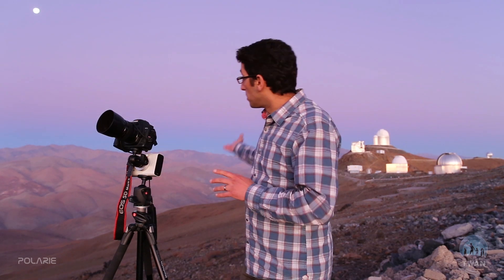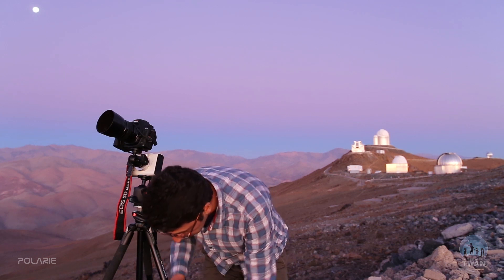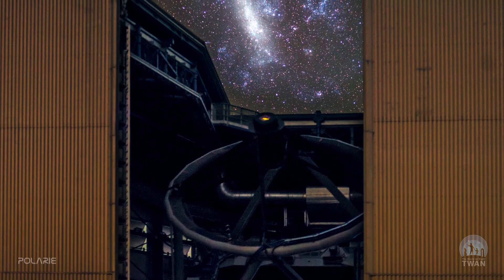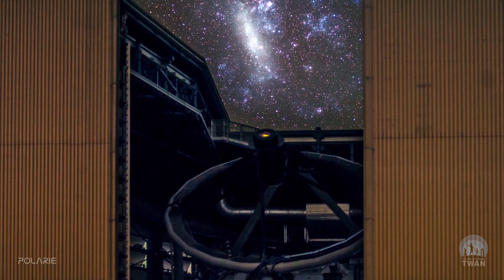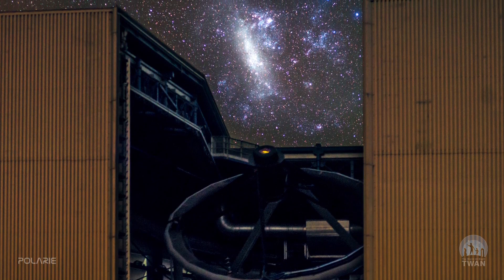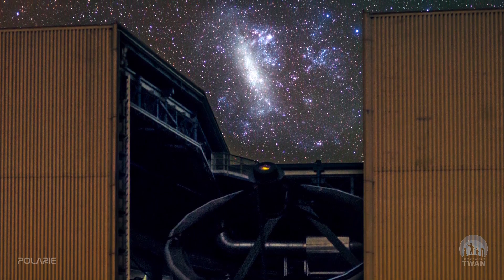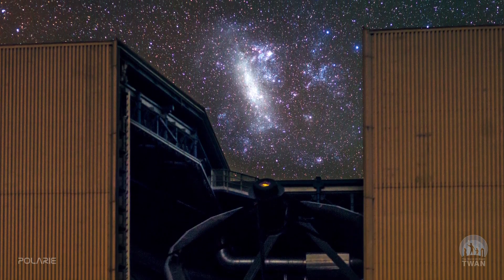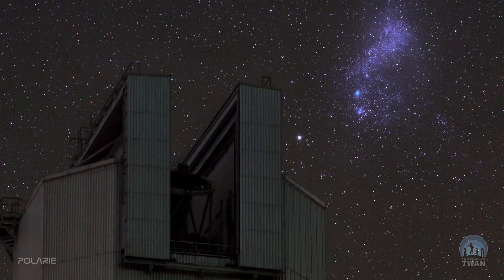Your Guide to Nightscape Photography and Using a Startracker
Nightscape (night landscape) photography and timelapse imaging becomes very popular thanks to the unrivaled beauties of the night sky and improving low light performance of consumers digital cameras. This video tutorial, filmed at two of the world's best dark sky locations, the European Southern Observatory sites of La Silla and Cerro Paranal in Chile, includes basic astrophotography tips using a camera and a tripod, and how to step further by adding a portable star tracking mount like Polarie by Vixen. Produced in 2014 by Babak Tafreshi (babaktafreshi.com) and Christoph Malin (christophmalin.com), The World at Night program (twanight.org). Music by Jesse Hozeny and Ali Raini (tonelabs.com). The tutorial is also available in German & French on @polarievixen7256.